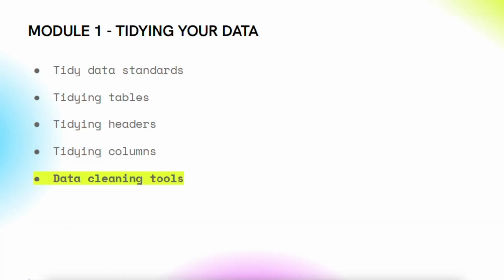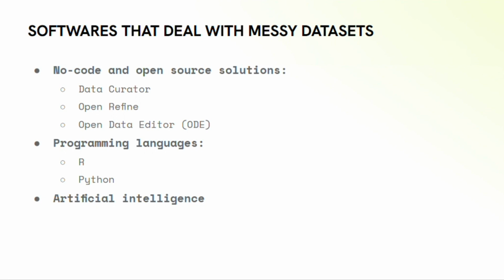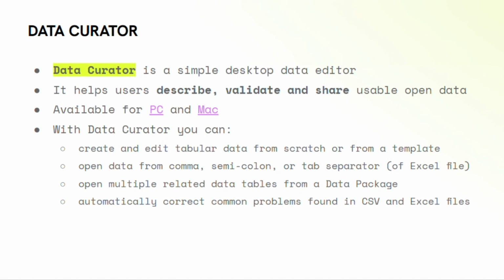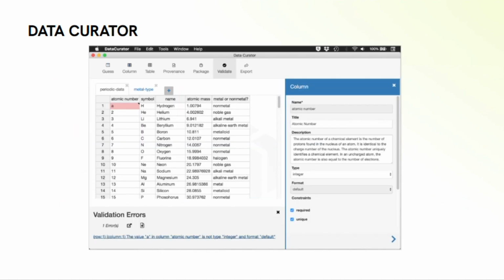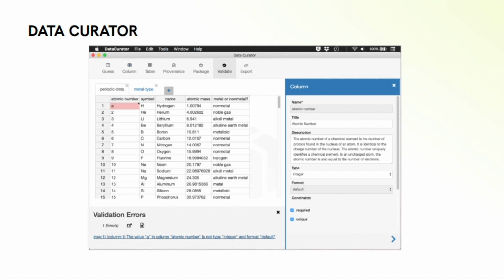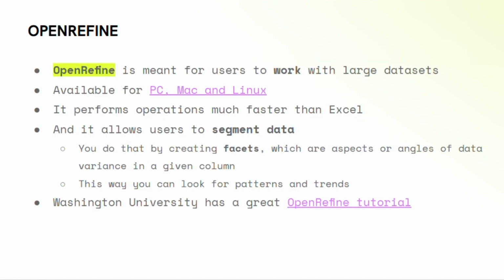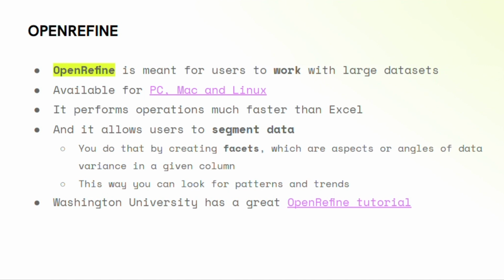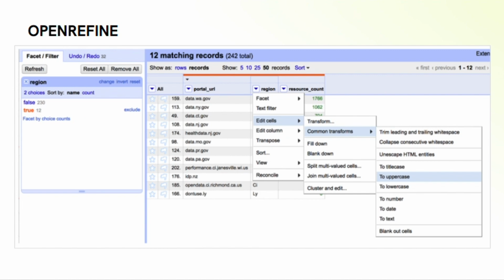1.4.5 - Data cleaning tools (1/2)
In this lesson, you will present useful softwares to deal with messy datasets.

Instructor
Ana Carolina Moreno

This lesson is part of the course "Quality and Consistent Data with ODE."